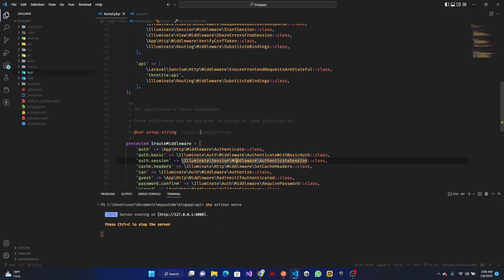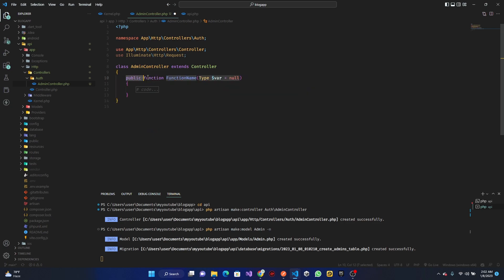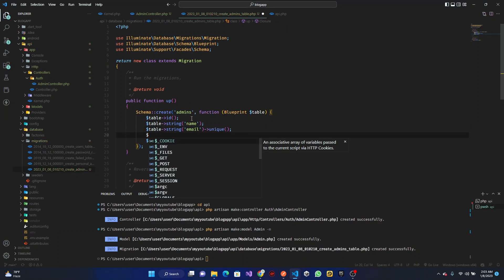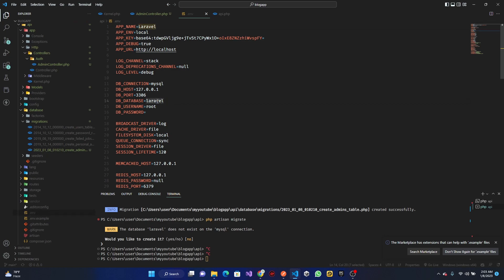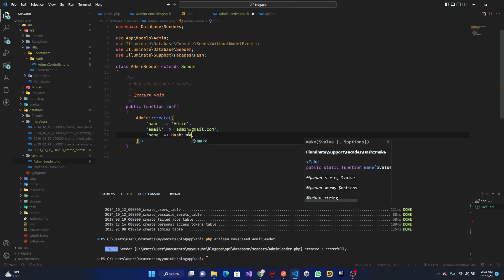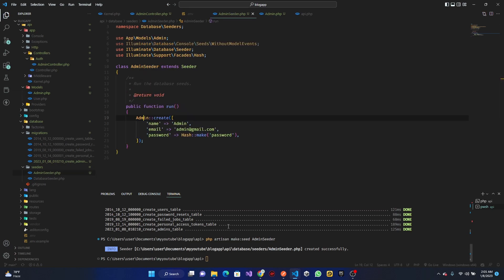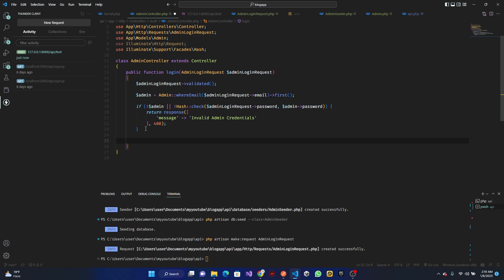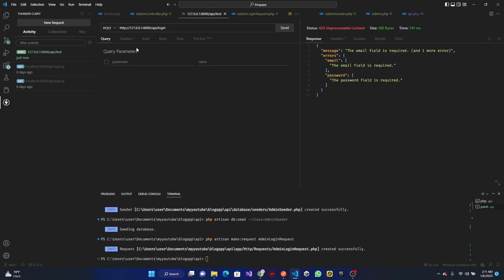How to build a blog with Flutter and Laravel - Admin Authentication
How to build a blog with Flutter and Laravel - Admin Authentication [Custom Guard]

In this section of the series we will create our admin authentication alongside custom guard

Create a professional and feature-rich blog using Flutter and Laravel in this step-by-step tutorial. Learn how to build a modern, responsive and high-performance blog from scratch. In this tutorial, you will learn how to use Flutter to create the front-end of the blog, and Laravel to handle the back-end functionality. Whether you are new to programming or experienced, you will find this tutorial helpful in building your own blog app. This tutorial also covers all the essential features of a blog like creating posts, handling comments and more. Learn how to build a blog that is perfect for personal or professional use.

**Keyword**